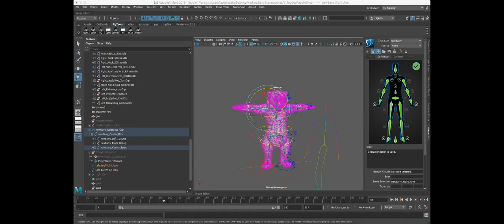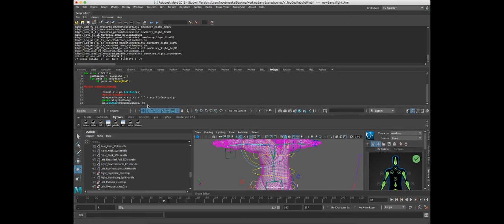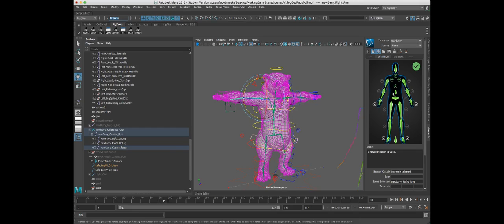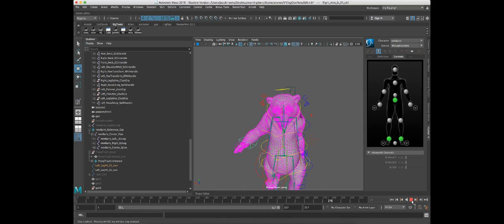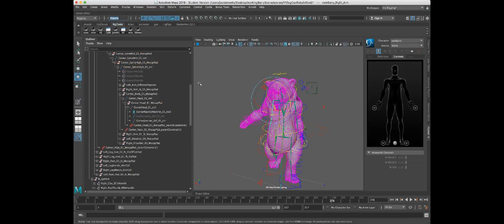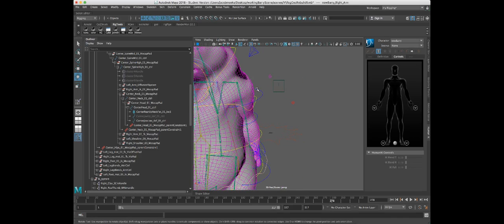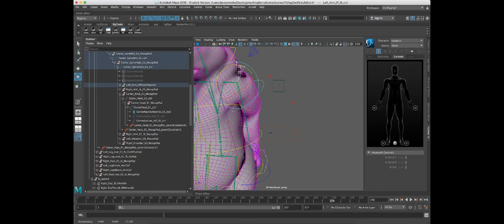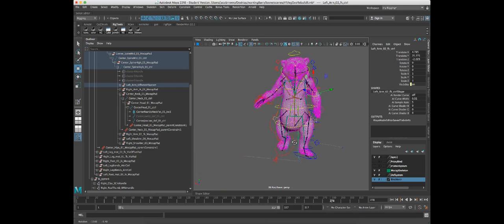retargeted mocap???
if you are a industry professional please dont judge the sloppiness on the deformations just looking for thoughts and critiques on the set up